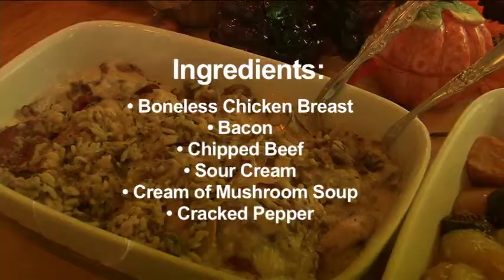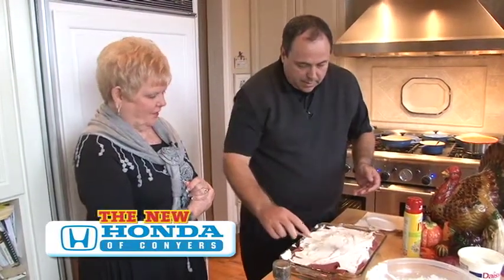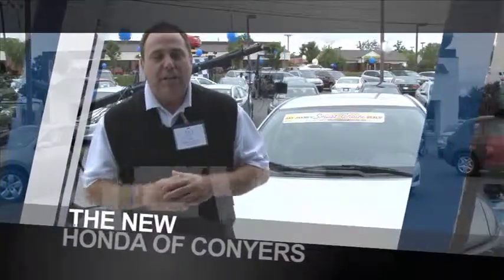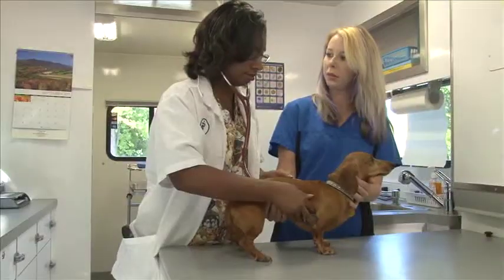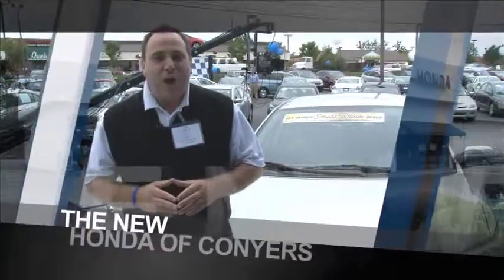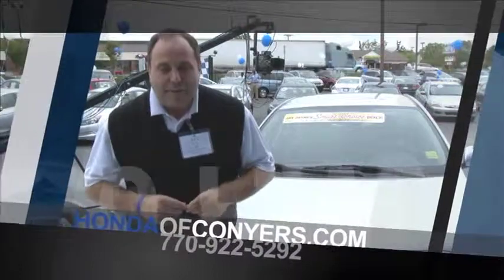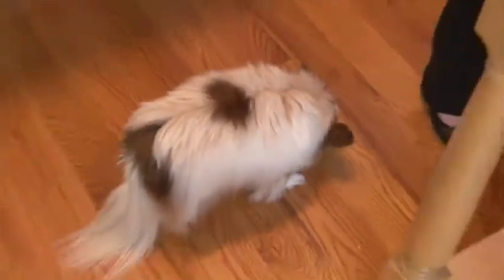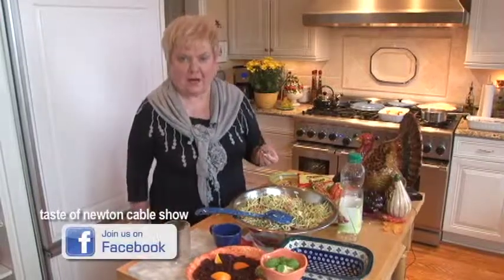Cooking with Irene: "Not Your Normal Thanksgiving Dinner"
Visit with Irene and Jay as they cook you a southern style fall meal, that they title "not your normal Thanksgiving dinner".